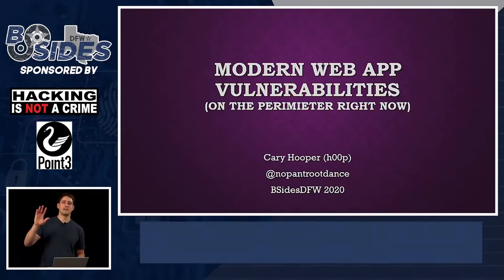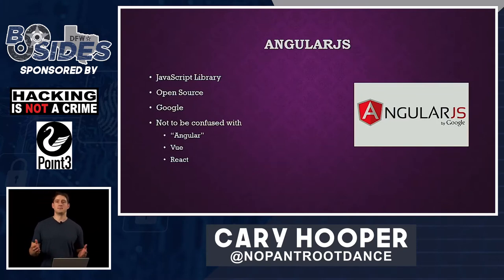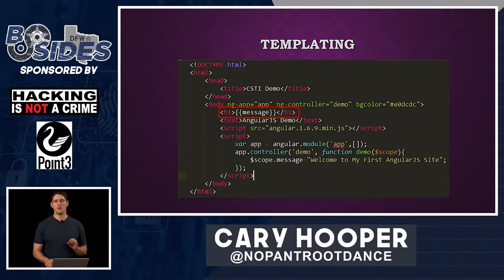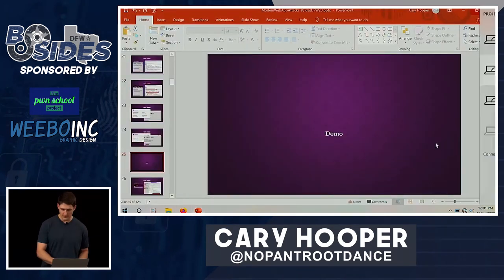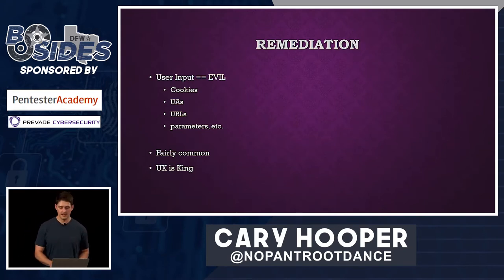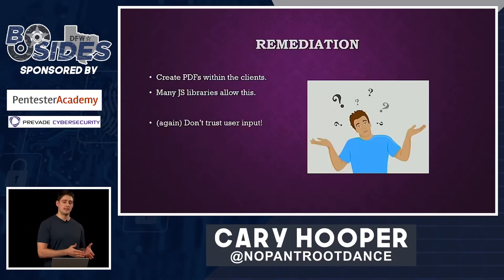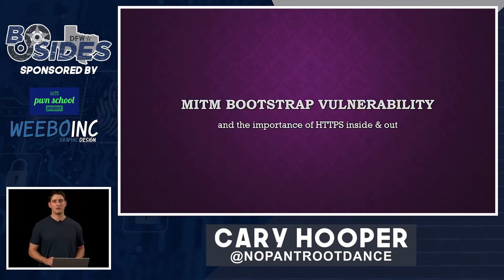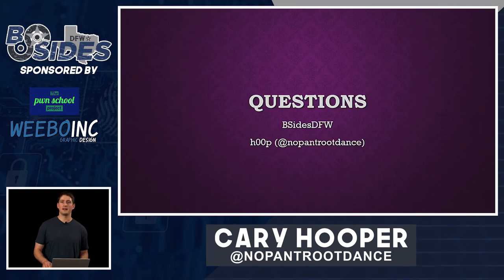Modern Web Application Vulnerabilities (on the perimeter right now)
Attend this presentation and walk away with an increased awareness of lingering attack surface on organization perimeters. Though some customers only interface is in brick and mortar service centers, more and more, web and mobile applications are quickly becoming the norm for customer interactions. This experience comes with an inherent expectation that an institution will protect its data, users, and assets in cyberspace. This presentation discusses and demonstrates three classes of modern web application mis-configurations and vulnerabilities widely present on network perimeters today. First, it studies specific vulnerabilities in modern front-end frameworks such as AngularJS. Next, it examines vulnerabilities in PDF generation from untrusted HTML. Last, it argues the importance of HTTPS everywhere and implementing proper HTTP Strict-Transport-Security directives to significantly degrade man-in-the-middle attacks.

Cary Hooper is an offensive security engineer working for a Fortune 500 institution. Cary is a combat veteran and graduate of the United States Military Academy at West Point. He led technical teams within the Army Engineer Corps and Cyber Command. Cary's certifications include CISSP, OSCE, OSCP, GPEN, GCIA, and CLSSBB.